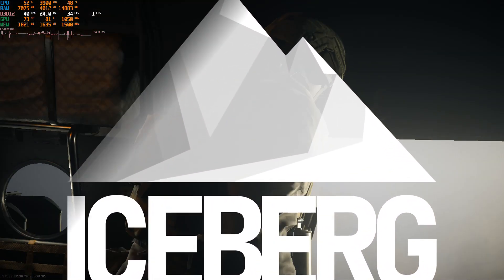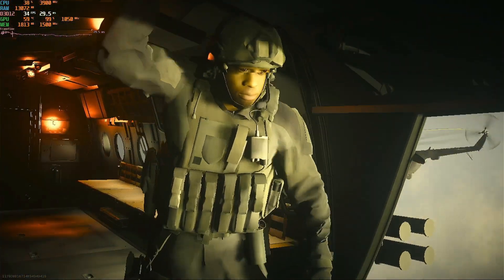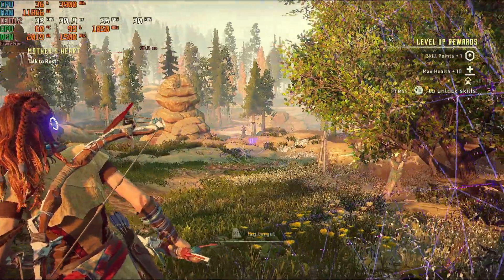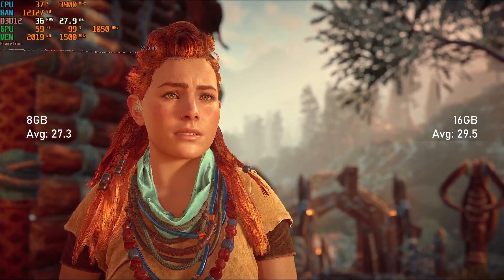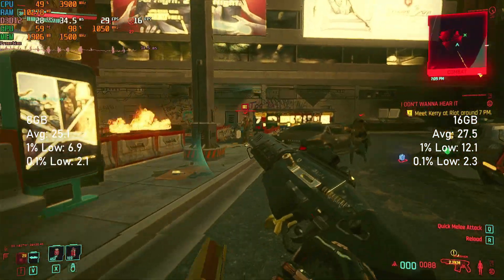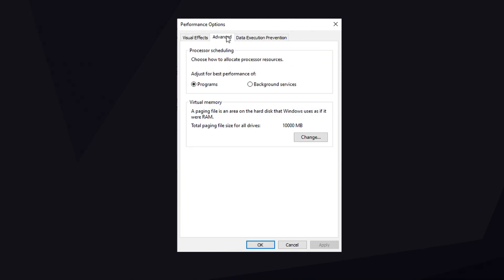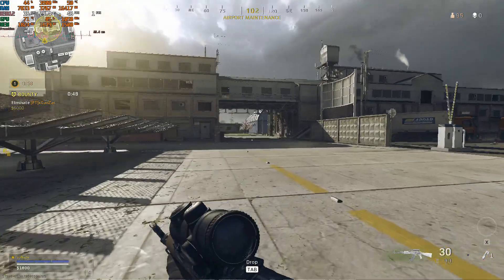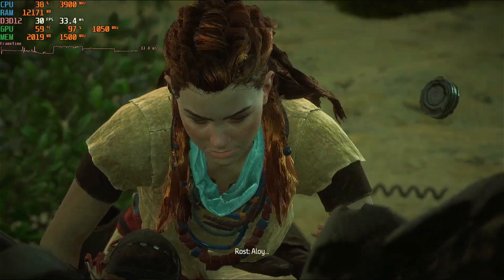Is 8GB Enough Memory For Gaming? | 8GB RAM vs 16GB in 2021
Testing 4 popular games with both 8GB and 16GB of RAM, then testing Windows Page File performance on hard drives vs. SSDs.

Call of Duty: Warzone convinced me to upgrade my budget gaming test PC from 8GB to 16GB of RAM after some frustrating experiences of late. In this video, I investigate if that upgrade was really necessary, how much performance is gained, and if using a fast Windows Page File can help to overcome the deficit.

00:00 8GB RAM vs 16GB 2021
00:43 Background: 8GB vs. 16GB In Warzone
01:01 Test System: Ryzen 3 3100, 8/16GB DDR4 3000, R9 270
01:52 Call of Duty: Warzone Performance Issues
03:09 Why I upgraded from 8GB to 16GB
03:38 Why I doubted the benefit of upgrading from 8GB to 16GB
04:29 TL;DW version
05:04 Gaming Benchmarks | 8GB RAM vs 16GB
05:07 Benchmarks: Horizon: Zero Dawn 1280x720 Favour Performance | 8GB RAM vs 16GB | Ryzen 3 3100 & AMD Radeon R9 270
05:57 Benchmarks: Fortnite 1920x1080 Competitive | 8GB RAM vs 16GB | Ryzen 3 3100 & AMD Radeon R9 270
06:47 Benchmarks: Cyberpunk 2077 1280x720 Low | 8GB RAM vs 16GB | Ryzen 3 3100 & AMD Radeon R9 270
07:37 Benchmarks: Call of Duty: Warzone 1280x720 Low | 8GB RAM vs 16GB | Ryzen 3 3100 & AMD Radeon R9 270
08:19 RAM Utilization & the Windows Page File
08:35 Does an SSD improve Page File performance?
08:54 Tutorial: How to setup a Windows Page File on an SSD
09:37 Benchmarks: Horizon: Zero Dawn 1280x720 Favour Performance | Page File on SSD vs HDD | Ryzen 3 3100 & AMD Radeon R9 270
10:17 Benchmarks: Fortnite 1920x1080 Competitive | Page File on SSD vs HDD | Ryzen 3 3100 & AMD Radeon R9 270
10:47 Benchmarks: Cyberpunk 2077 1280x720 Low | Page File on SSD vs HDD | Ryzen 3 3100 & AMD Radeon R9 270
11:17 Benchmarks: Call of Duty: Warzone 1280x720 Low | Page File on SSD vs HDD | Ryzen 3 3100 & AMD Radeon R9 270
11:52 Is 8GB enough RAM for games in 2021?
12:20 Experimenting with 16GB of RAM & NO Windows Page File.

Asus A320M Prime Motherboard
AMD Ryzen 3 3100 CPU
AMD Radeon R9 270 overclocked to 1050MHz
Team Group 2x4GB DDR4-3000 RAM
Samsung OEM 128GB SATA M.2 SSD
WD Blue 1TB 3.5" HDD
Aerocool Aero One Mini Case
Aerocool Integrator 600W 80 Plus Bronze PSU